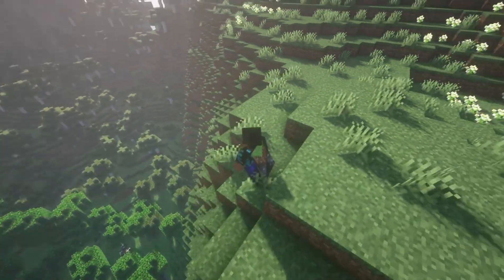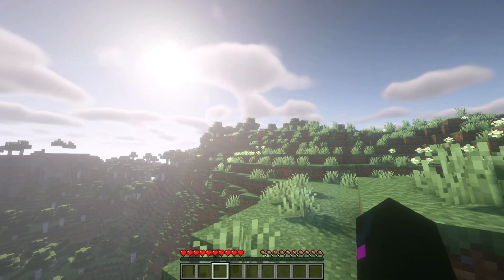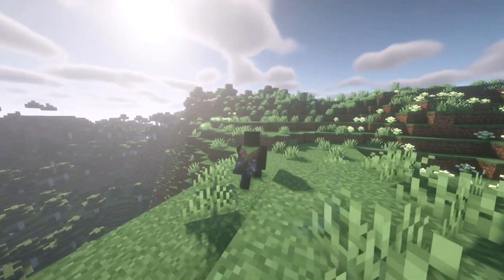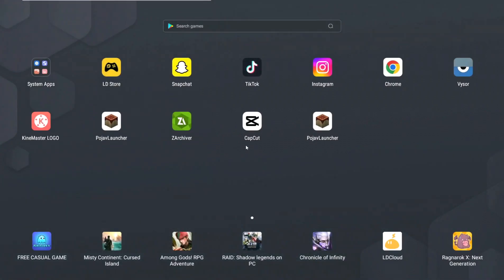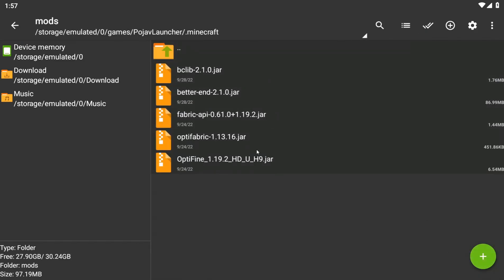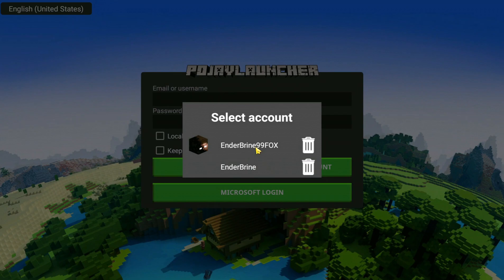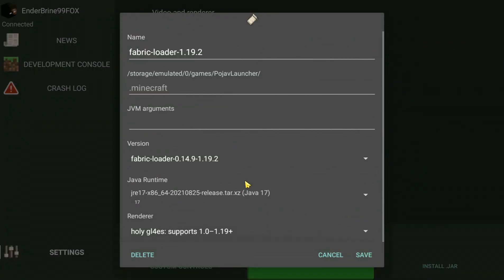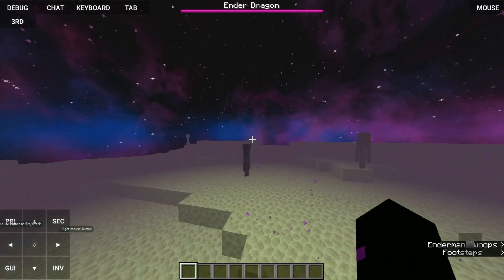How To Install Mods For 1.19.2 In Pojav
My Maps:
Enderdragon Practice Map For Bedrock By EnderBrine99FOX: